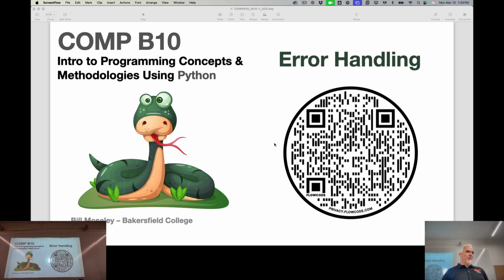Python (Spring 2025) Module 10-1: Introduction to Module 10